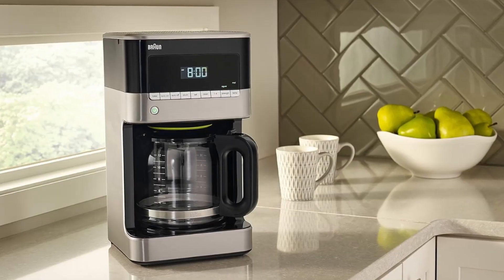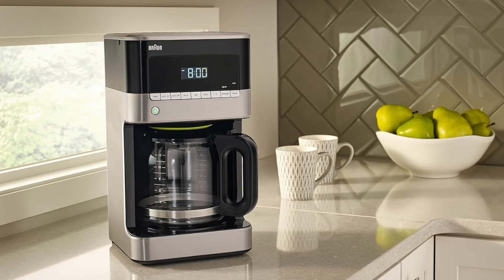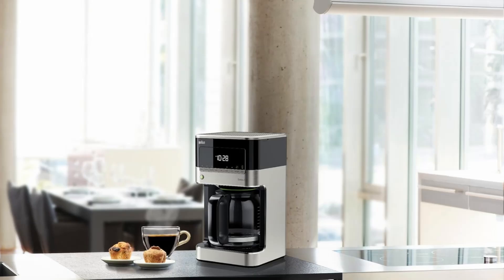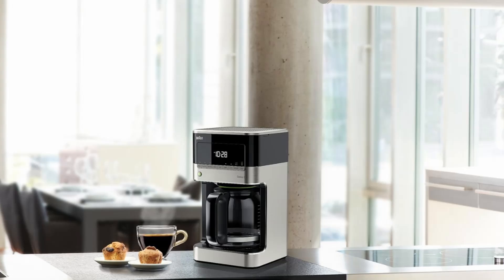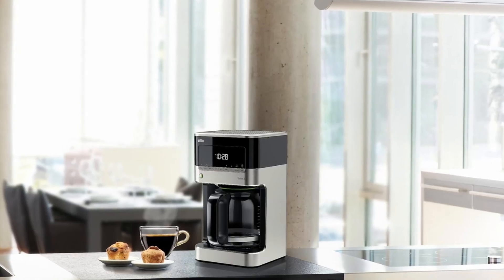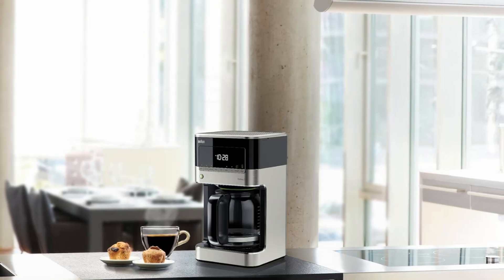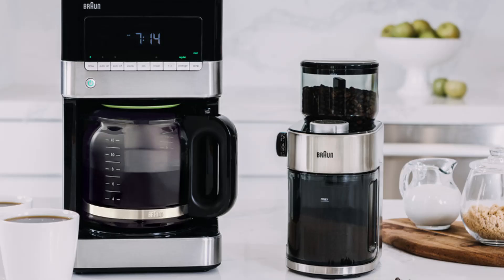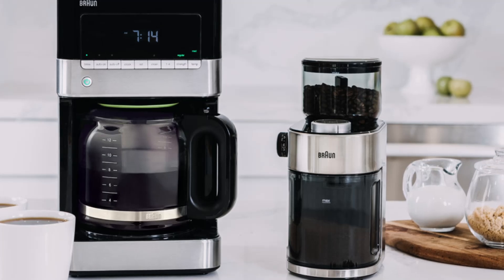5 Reasons Why You Should Choose the Braun Brew Sense Drip Coffee Maker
5 Reasons Why You Should Choose the Braun Brew Sense Drip Coffee Maker

Braun Brew Sense Coffee Maker | Best 12-Cup Coffee Maker | Coffee Brewing at Home

Are you looking for a coffee maker that delivers rich, flavorful coffee with ease and style? The Braun Brew Sense Drip Coffee Maker is a game-changer in the world of coffee brewing. With its Pure Flavor system, this coffee maker ensures that your coffee is brewed at the perfect temperature and time for maximum flavor extraction. The gold-tone filter enhances the flavor by allowing essential oils to reach your cup, while the FlavorCarafe keeps your coffee fresh longer by minimizing air exposure.

Whether you’re brewing a full 12-cup pot or just need a single cup, this coffee maker has you covered with its anti-drip system, allowing you to pause and pour mid-brew. Its sleek stainless steel and black design adds elegance to any kitchen.

Elevate your coffee experience today!